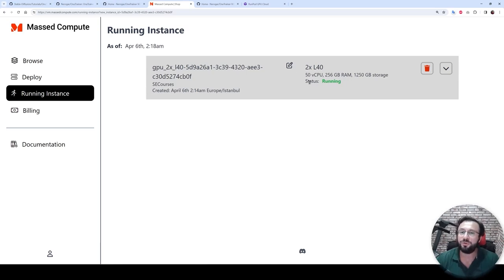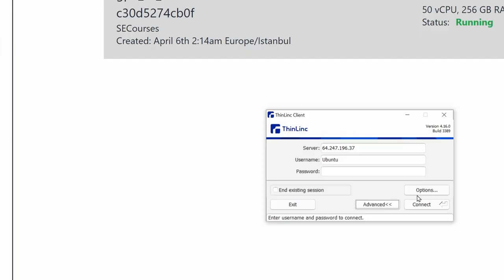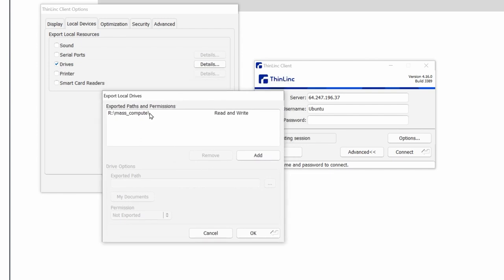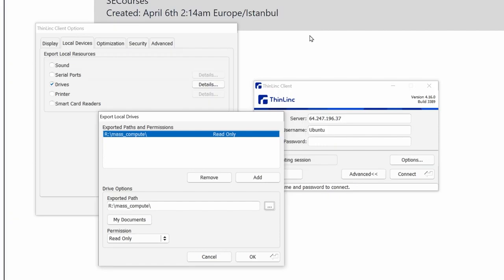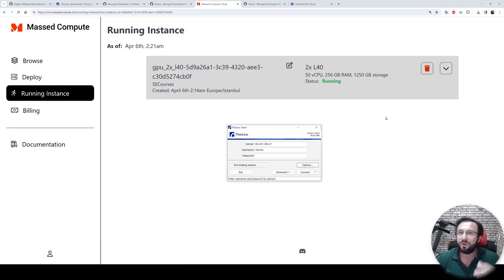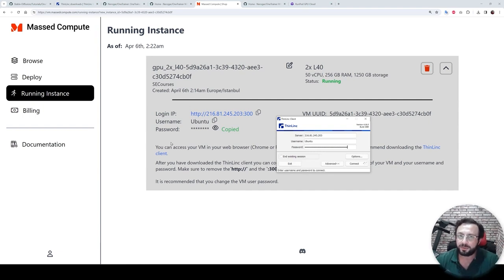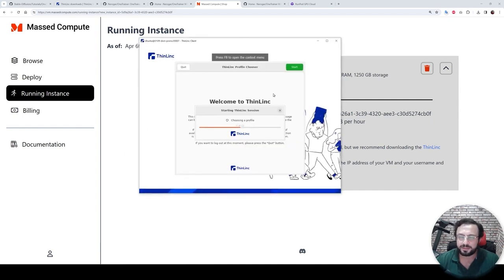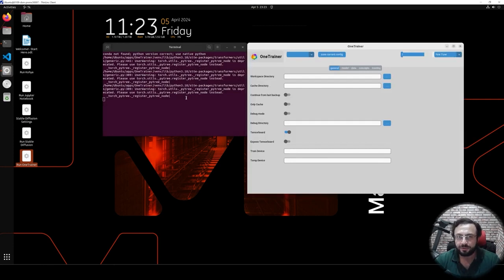How to install ThinLinc tutorial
In this video, Dr. Furkan Gözükara from @SECourses channel teaches how to install and configure ThinLinc on a cloud machine from Massed Compute.
Furkan Gözükara @GozukaraFurkan is a PhD Computer Engineer.
Massed Compute is a cloud compute provider that serves cutting-edge GPUs.